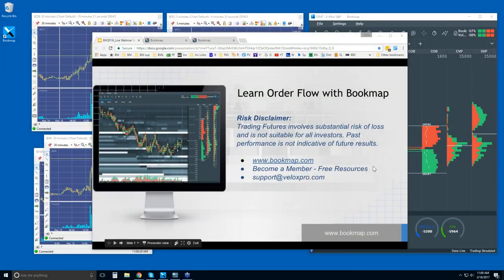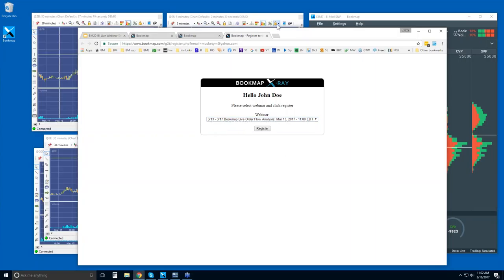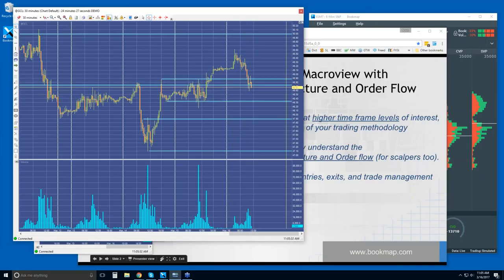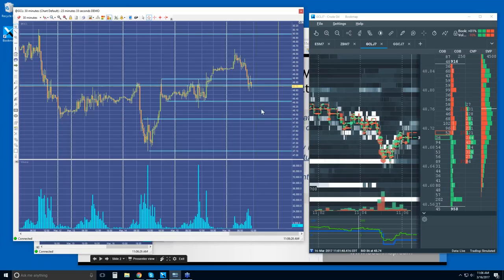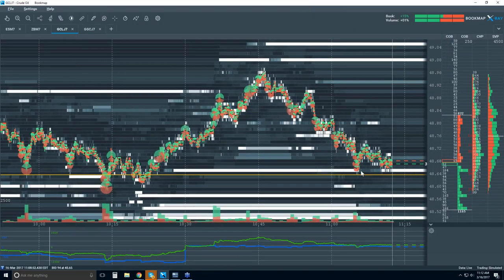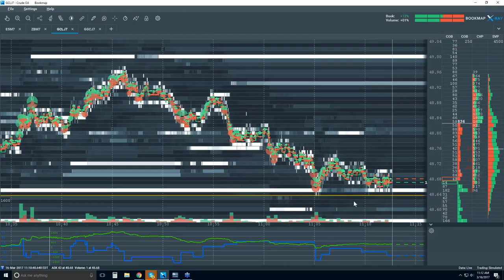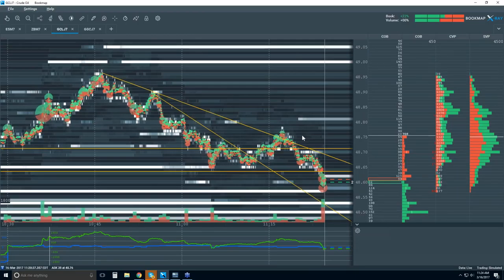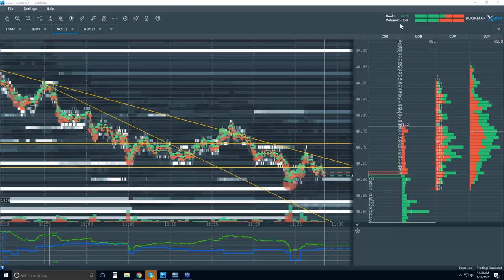2017-03-16 Bookmap Live Order Flow - Thur